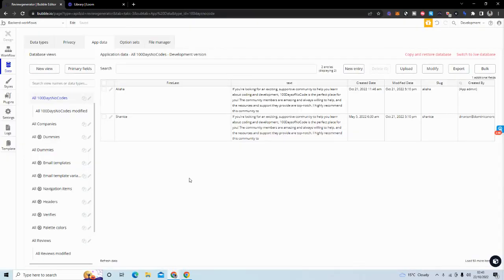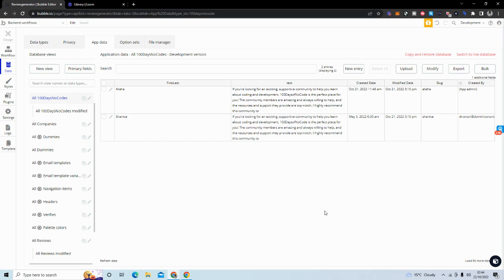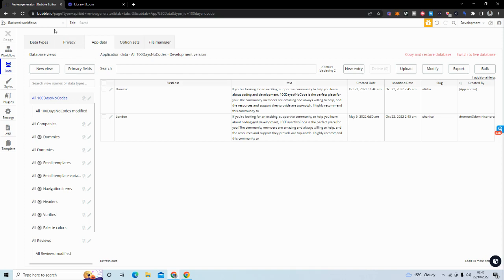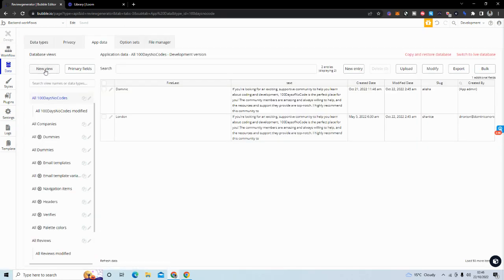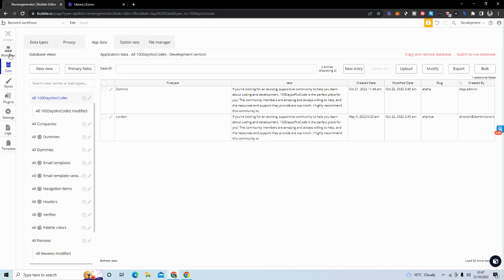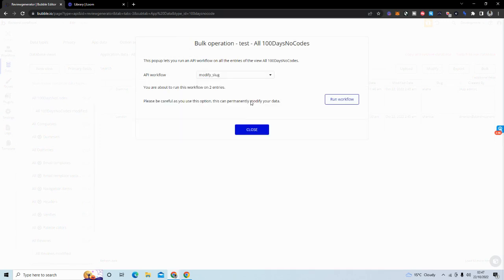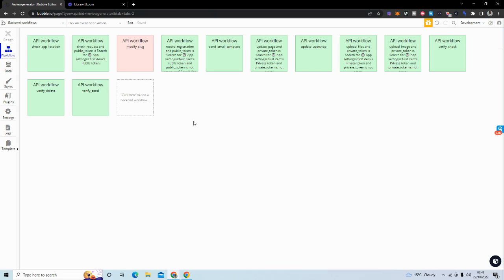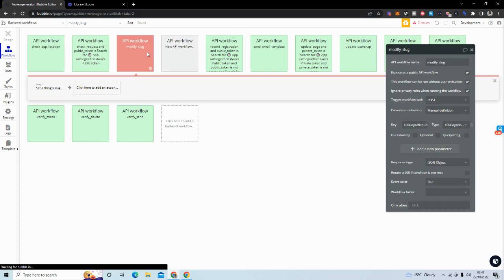How to recursively edit page slug's in bulk in Bubble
So it's time to talk about backend workflows in Bubble and how we can manipulate data recursively. Bubble is one of the most powerful No Code tools but without a helping help data manipulation can be difficult so I'm here to help.

About Us:

About Me:

Dominic (Mr. Hackathon) Norton is a No Code Developer and Product Manager dedicated to creating inclusive pathways into technology.